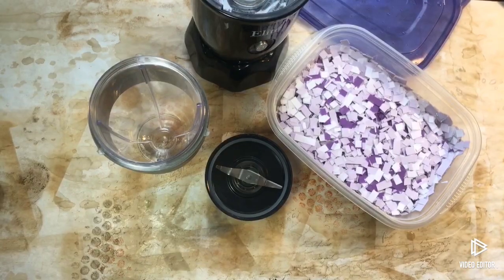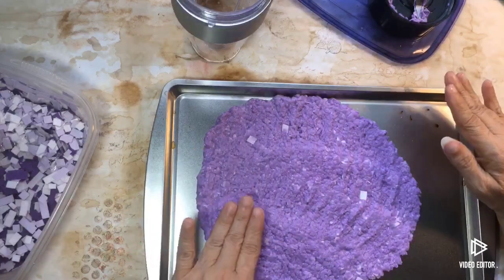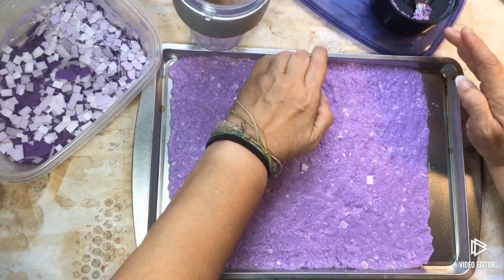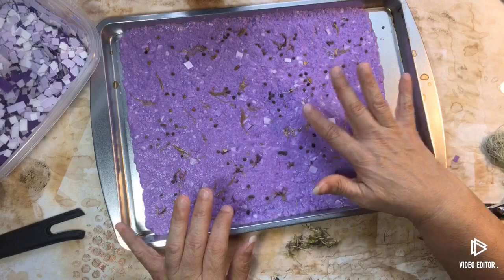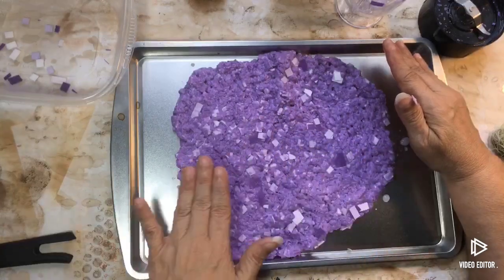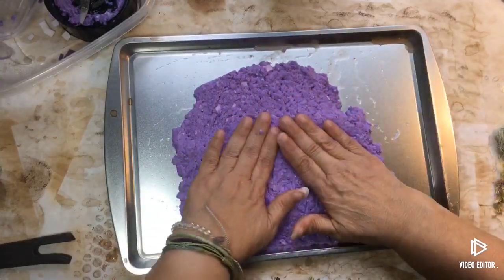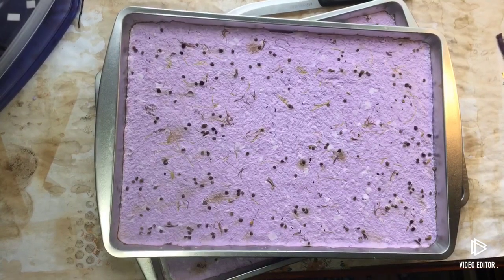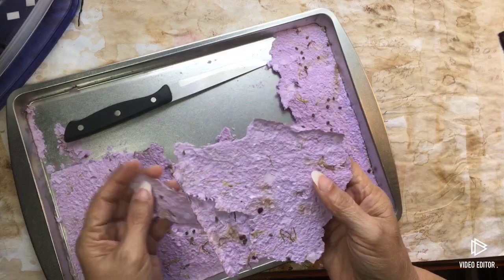How to (and not to) make paper 😋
This is the first time I’ve ever tried making paper. Come join in my laughter!

inthesuncreationsllc/